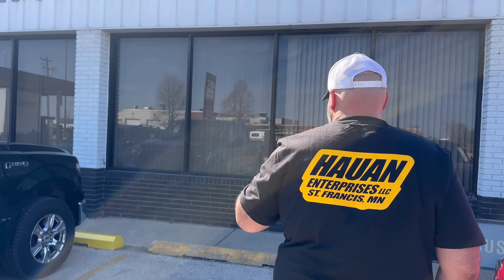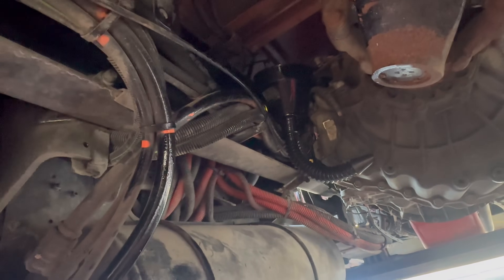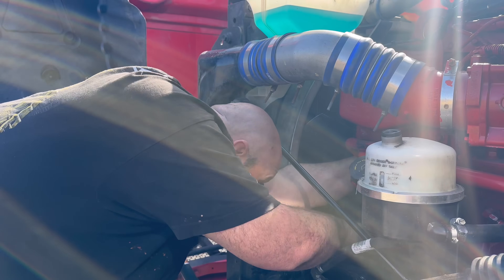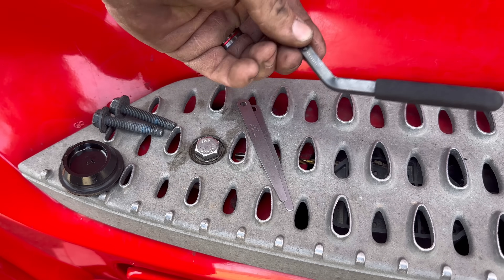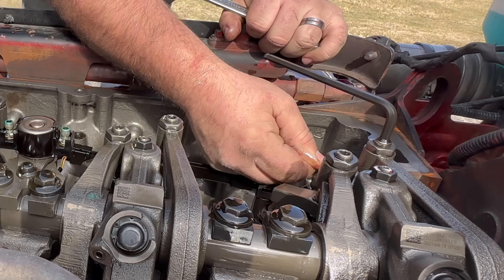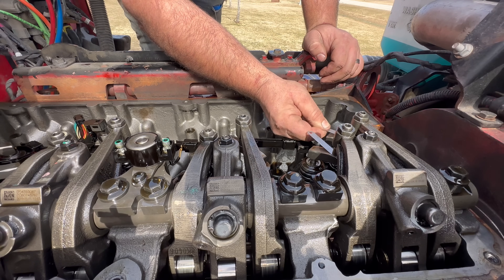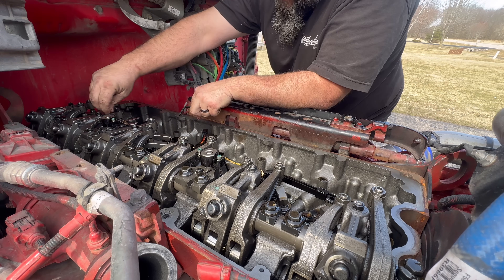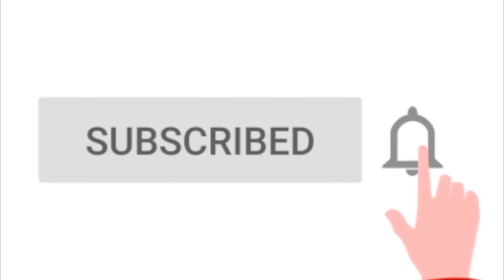"THE WORST CARRIER EVER" | Our Trucking Life - Episode #455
Alice & Martin are a husband & wife team who own and operate a small over the road trucking company in the Midwestern United States. This channel has been created to share the how to's, successes and yes, failures of owning and operating your own trucking company. This is real life trucking, nothing is withheld or edited out to make it look glamorous or pretty.

🤩 Merch 🤩

➡️ Trucking-Together.com ⬅️
T-Shirts, Hats & Stickers!

Fancy Hawk’s incredible shine made possible by Bob Moses Ceramic Coating
to get a free quote for your vehicle!

Blackout window covers feautured in all our trucks and Fancy Hawk’s tank covers are all proudly made in the USA by Outlaw Trucking Supply 🇺🇸

Try Mudflap for discounts while fueling! Get $10 off first fill up with our code!

Download the Drivewyze PreClear app today and bypass over 830 weigh stations across North America, saving you fuel and time.